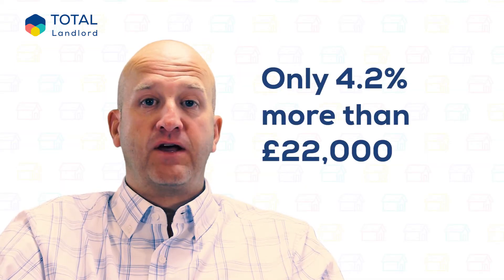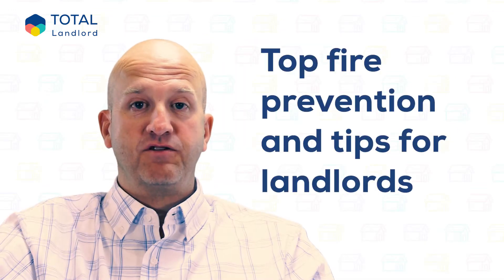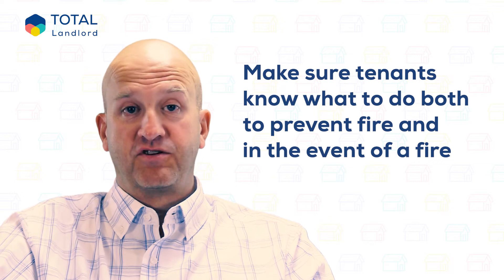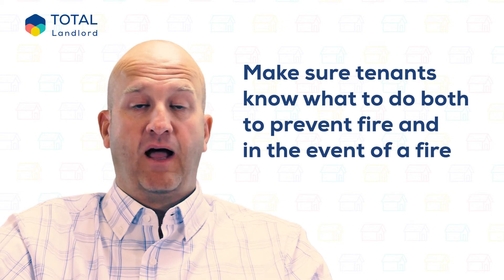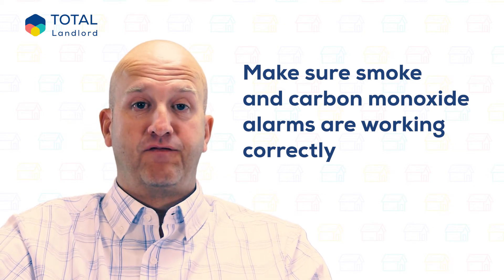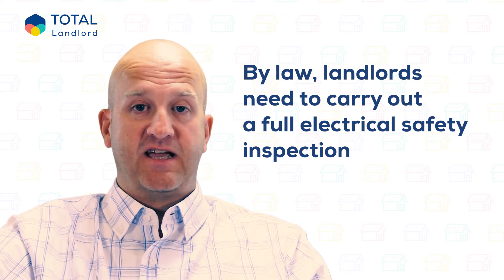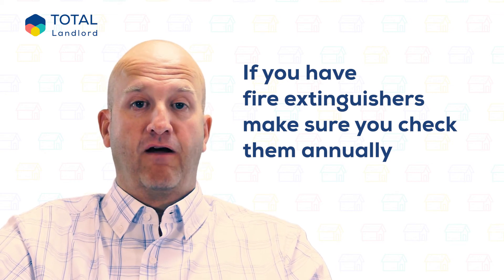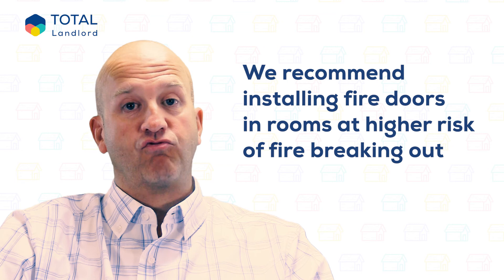Top fire prevention tips for landlords and tenants | Total Landlord Insurance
In this video, Steve Barnes, Director in charge of property insurance at Total Landlord Insurance, provides us with some top fire prevention tips for landlords and tenants.

As a landlord, you have a legal obligation to provide safe accommodation for your tenants, and fire safety plays a big part. It’s crucial that you have an appropriate insurance policy that will cover you in case your property is damaged or even completely destroyed by fire.

Total Landlord Insurance is part of the HFIS group.